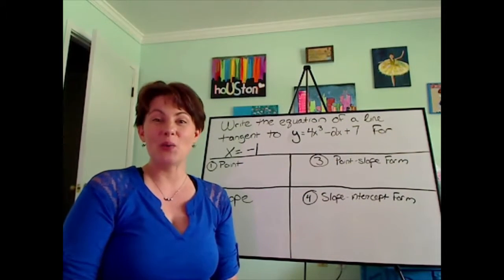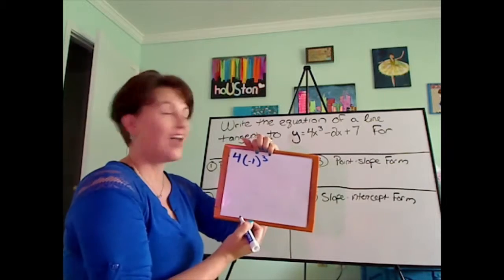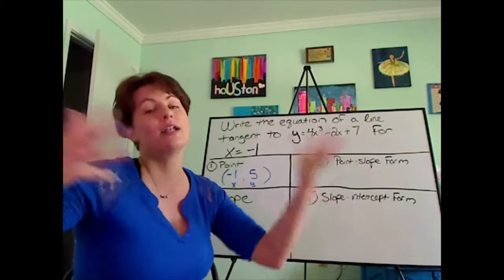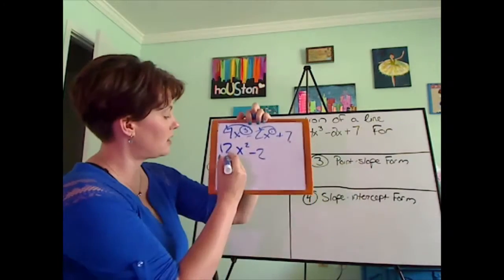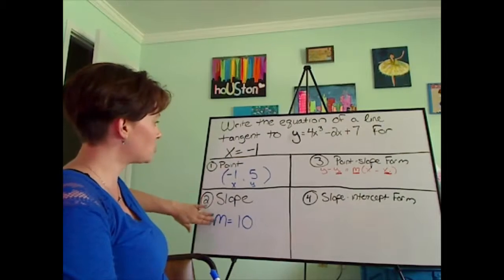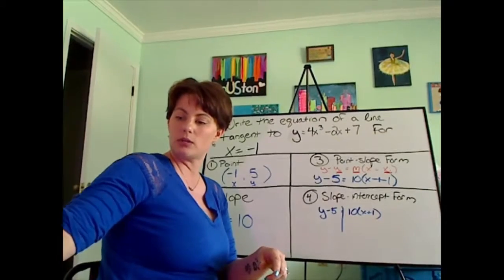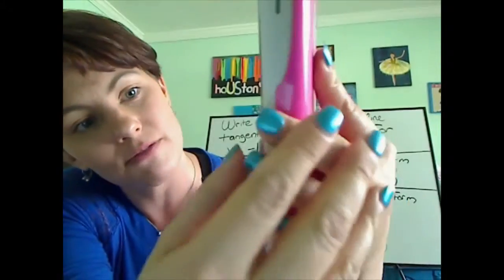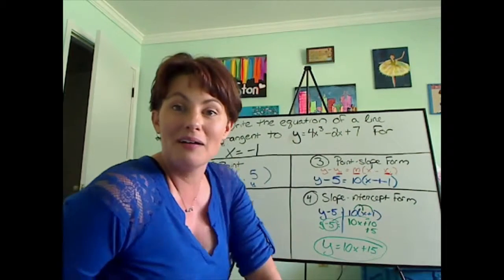How to find the equation of a tangent line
In this video, I'll show you an easy step-by-step process for a calculus problem that asks you to find the equation of a line tangent to a polynomial. We will find the equation of the line tangent to y=4x^3 - 12x + 7 for x = -1. First we will plug in x to find y. Next we will find the derivative of the polynomial for x = -1. Then we will use the point and the derivative (slope) that we've found to write the equation of the line in point-slope form. Finally, we will solve for y in the point-slope form to get the slope-intercept form.